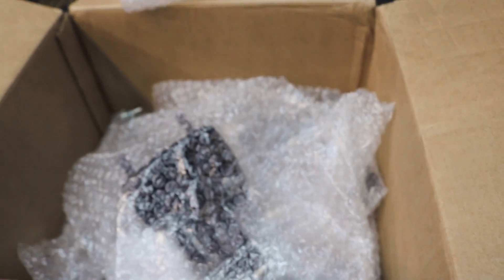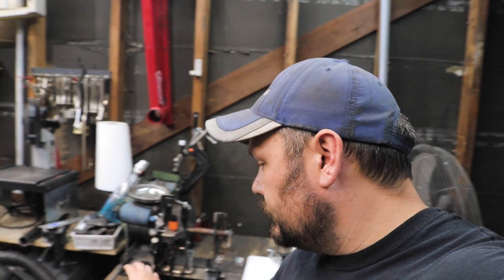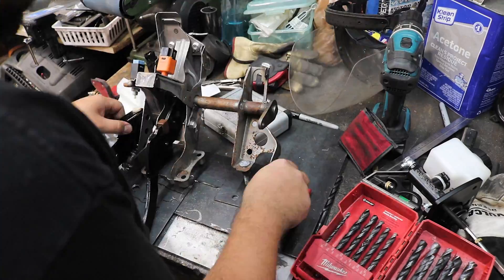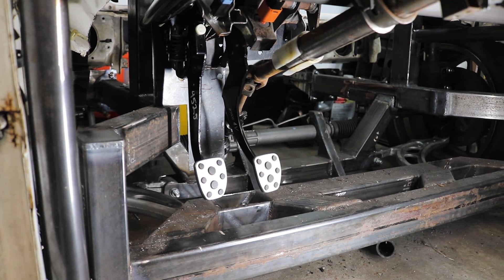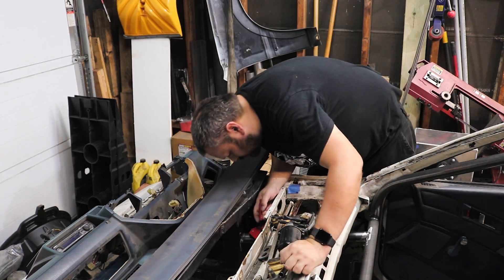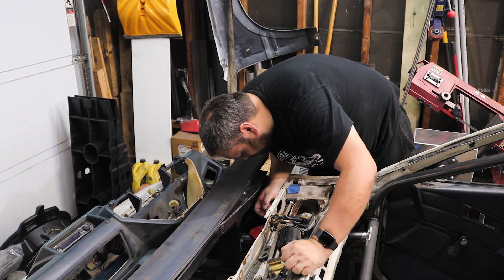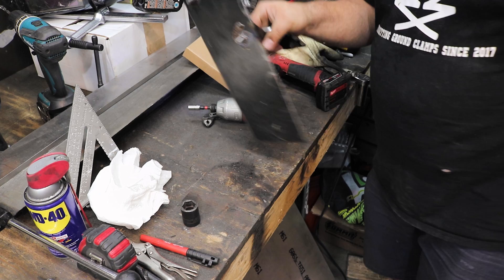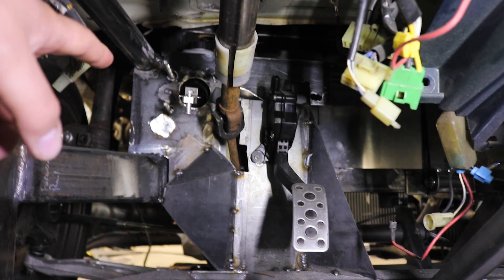Subaru Powered Honda CRX: Building the Pedal Box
It's time to start buttoning up this cockpit.  First up: pedals.  In this episode I'm going to be fabricating a mounting plate and reinforcements for the brake, clutch and accelerator pedals - the crown jewel being the Chase Bays Subaru WRX master cylinder setup.